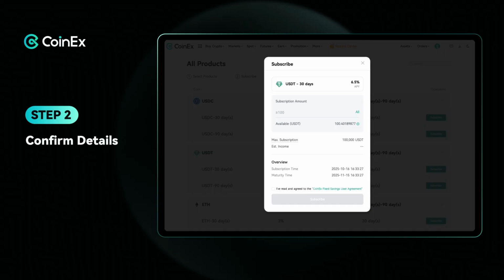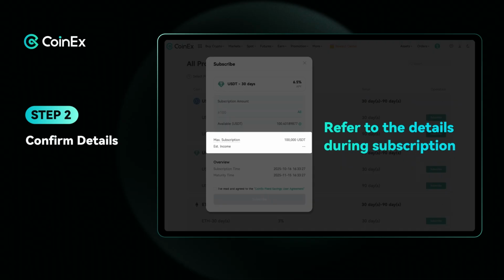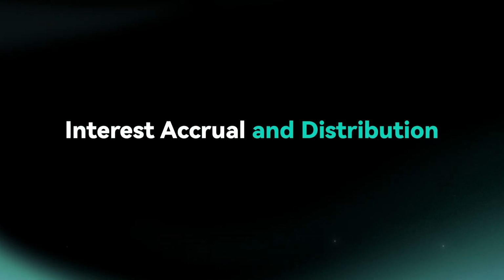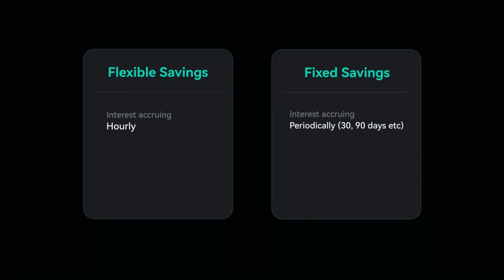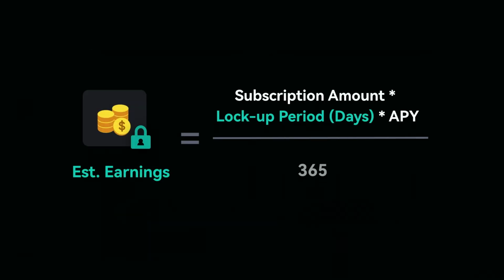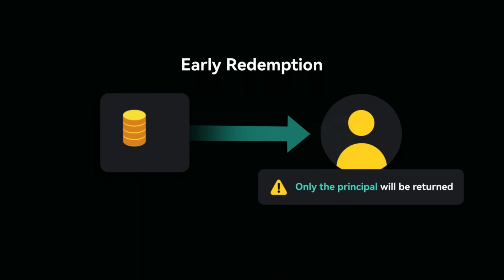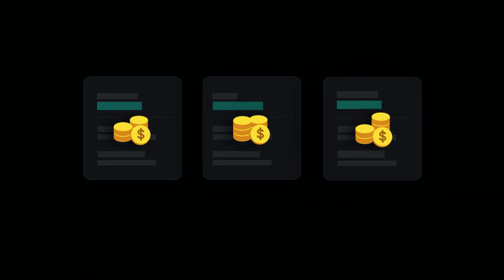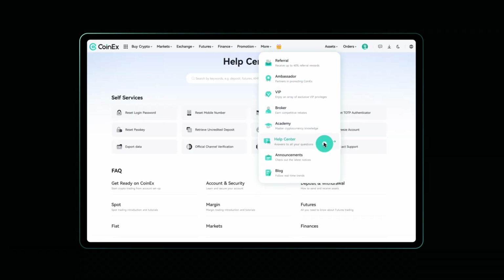Fixed Savings Introduction & Tutorials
Looking for a smarter way to earn returns? We’ve just released “Fixed Savings Introduction & Tutorials” — a quick and simple guide to help you make the most of your idle assets. :movie_camera::sparkles:
Discover how CoinEx Fixed Savings offers industry-leading APY and stable returns designed for different market conditions. :point_right: Watch now and share it in your channels to help more users enjoy safe and reliable passive income on CoinEx!